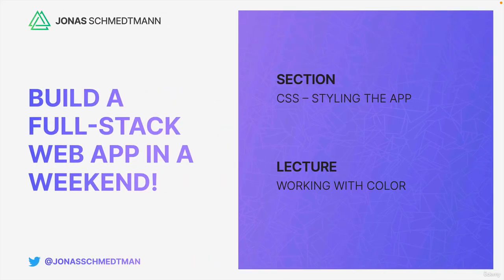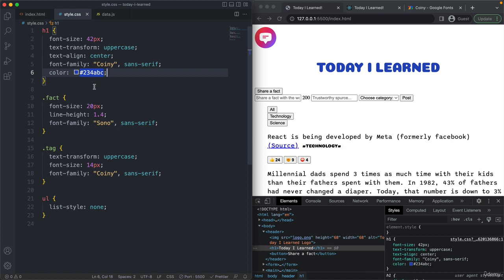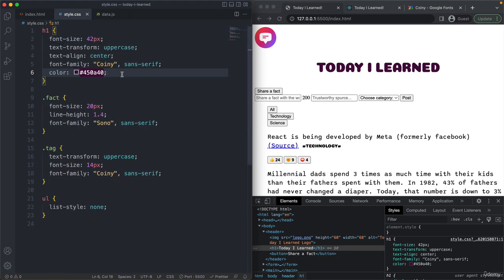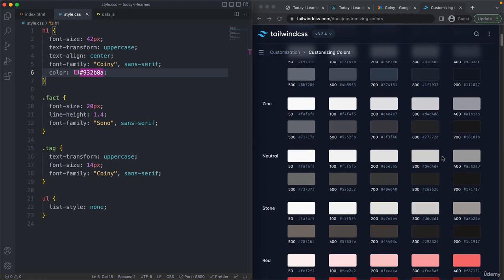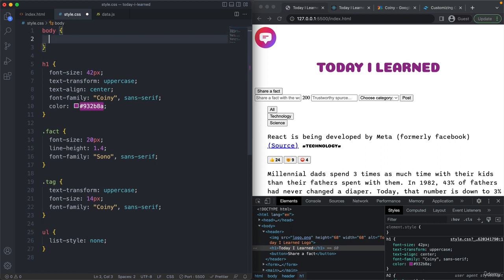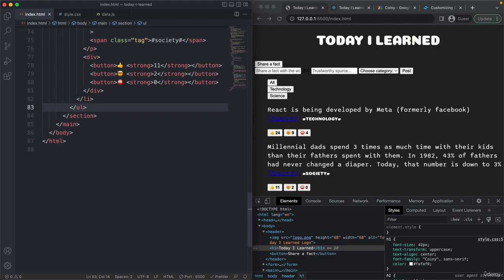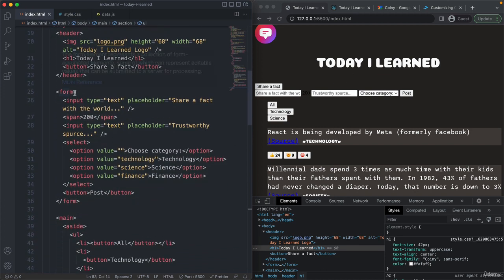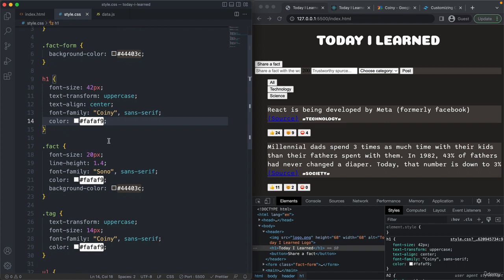4. Working With Color